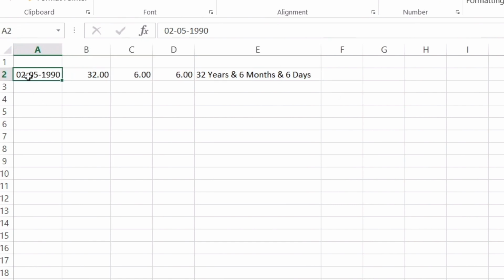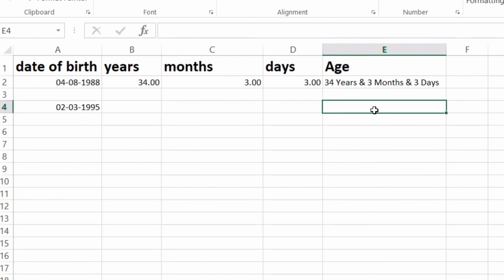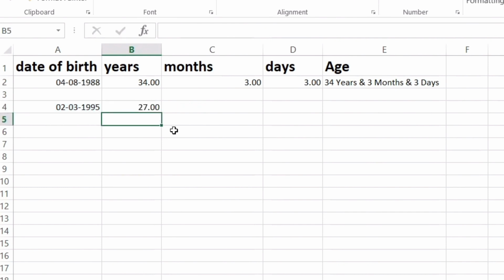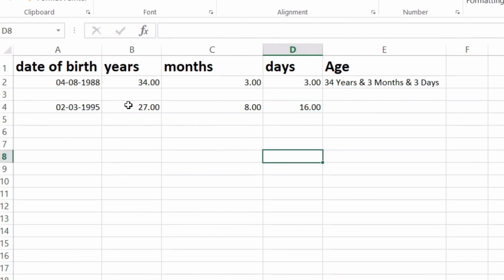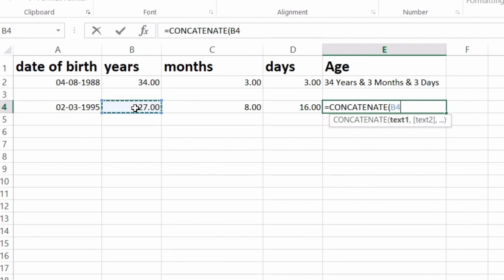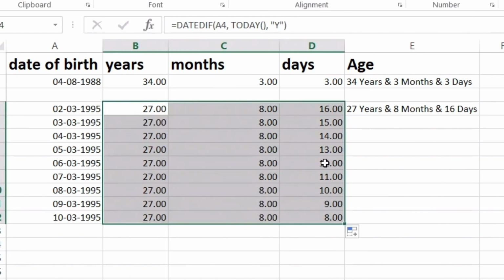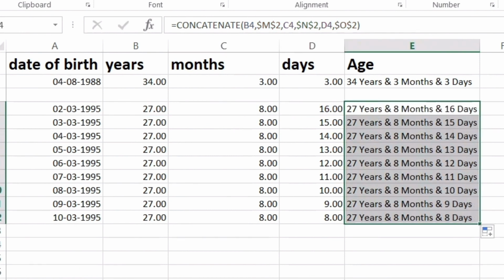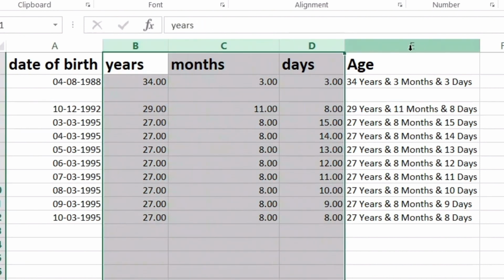How to Calculate Age in Excel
Calculating Age in Years, Months, and Days altogether in excel
To calculate numbers of complete years: =DATEDIF(B2,TODAY(),"Y")
To calculate the numbers of remaining months: =DATEDIF(B2,TODAY(),"YM")
To calculate the numbers of remaining days: =DATEDIF(B2,TODAY(),"MD")
For more please watch the video for calculator age in excel